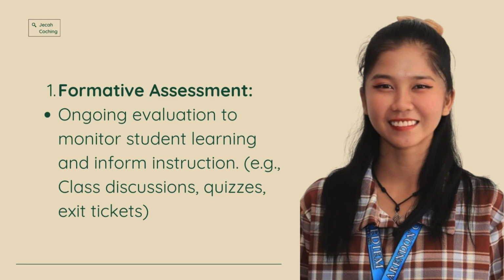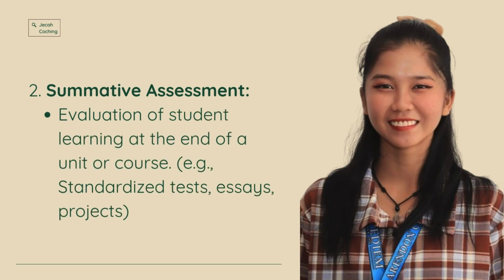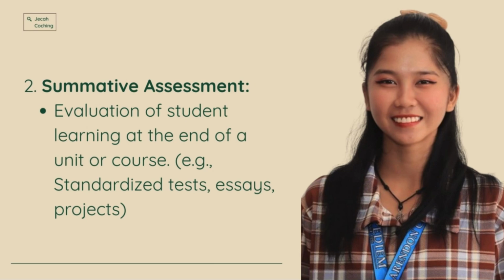ASSESSMENT IN THE 21ST CENTURY By Group 1 Part 1